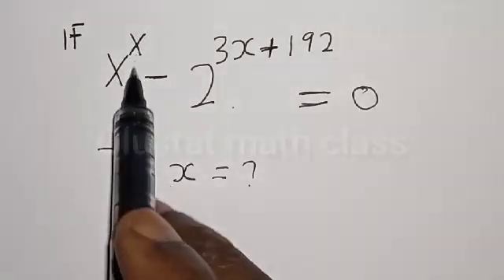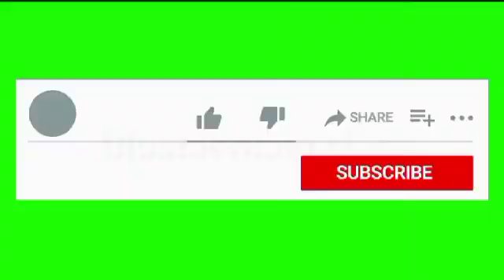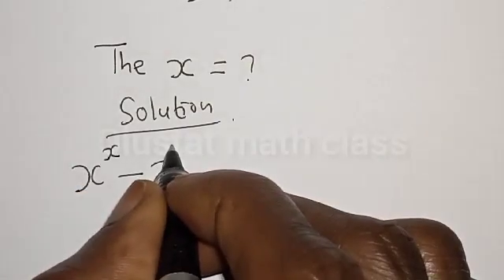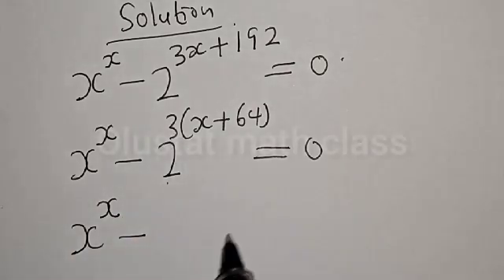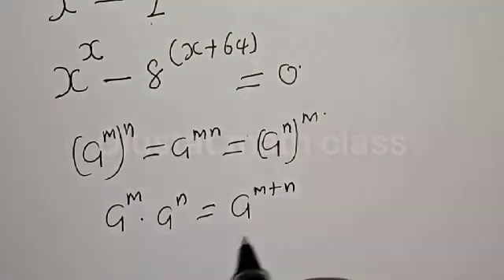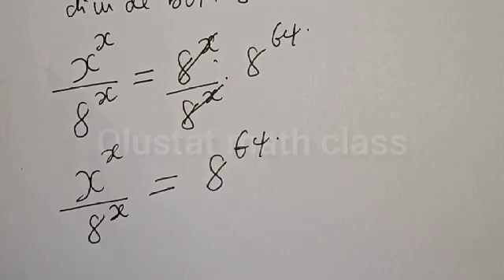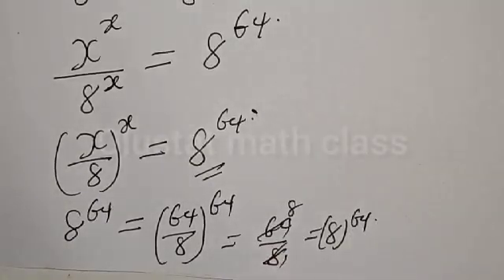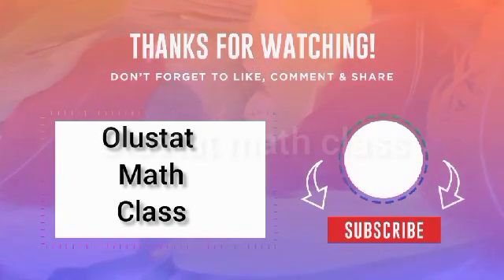👍Math Olympiad Challenge x^x-2^3x+192=0 | Solve For x Fast With This Quick Trick...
In This video, you will learn how to solve beautiful exponential equations with this best quick tricks. It is math Olympiad question.